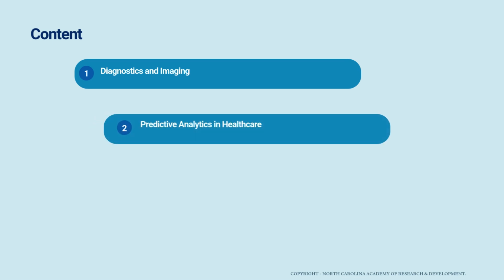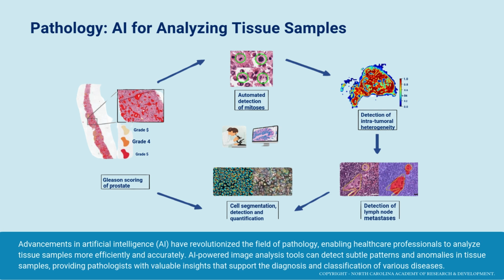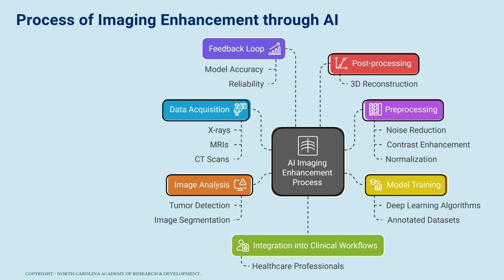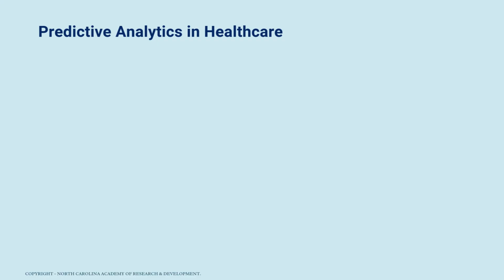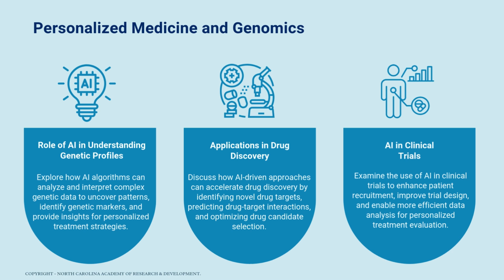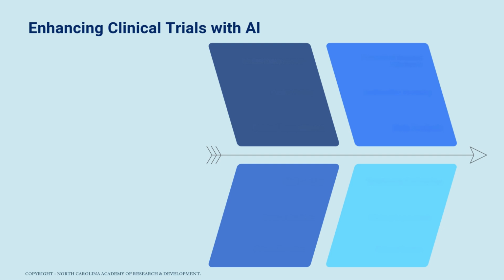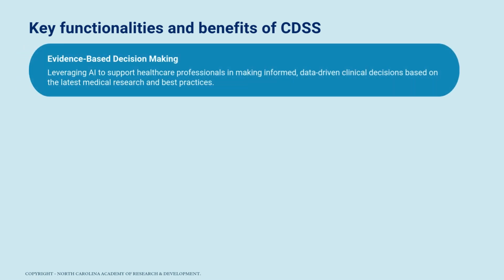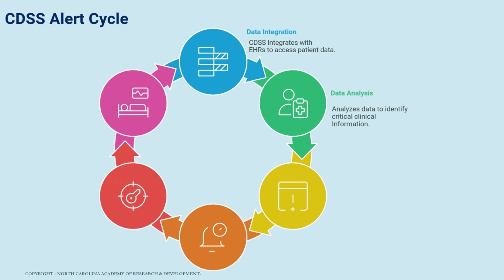Module 2 AI Applications in Healthcare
🚀 Ready to see how AI is transforming your clinical world—one scan, prediction, and decision at a time?
From early diagnosis to personalized treatment, this module takes you inside the real-life applications of AI in healthcare!

In this module, you'll explore how artificial intelligence is reshaping modern medicine across four powerful domains:

✅ Diagnostics & Medical Imaging: Discover how AI enhances radiology and pathology—detecting abnormalities, sharpening image quality, and supporting faster, more accurate diagnoses.
✅ Predictive Analytics: See how AI anticipates patient outcomes, forecasts disease progression, and guides proactive interventions for both acute and chronic care.
✅ Personalized Medicine & Genomics: Learn how AI decodes genetic data to tailor treatments, accelerate drug discovery, and bring precision medicine to life.
✅ Clinical Decision Support Systems (CDSS): Explore how AI works with EHRs to provide real-time, evidence-based recommendations and reduce errors at the point of care.

Whether you're a clinician, medical student, or healthcare innovator, this module will show you how AI is already enhancing clinical workflows and improving patient outcomes.

💡 Next up in Module 3: Dive into real-world case studies and discover how to bring AI tools into your everyday medical practice.

🎓 About NorthCARD:
NorthCARD (North Carolina Academy of Research & Development) is on a mission to equip healthcare professionals with practical, powerful AI skills to lead the next generation of medical innovation.